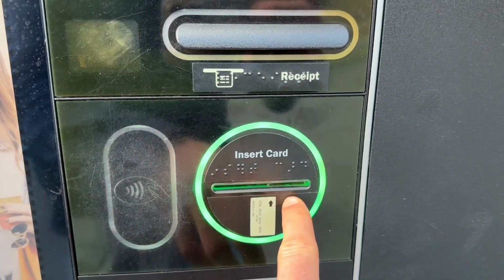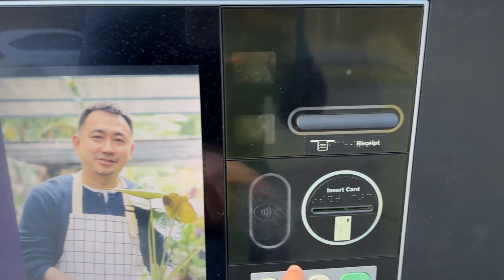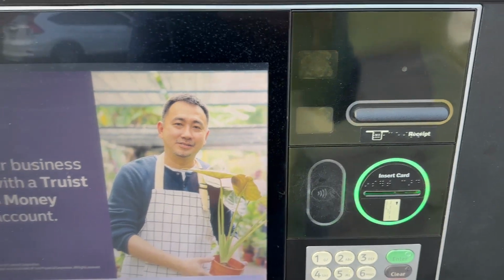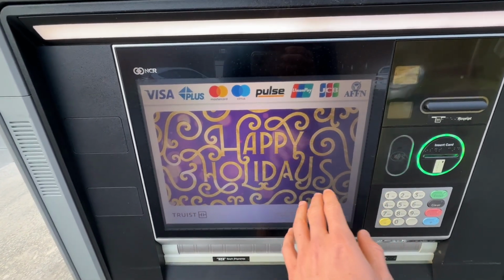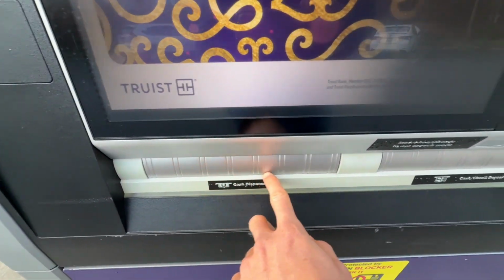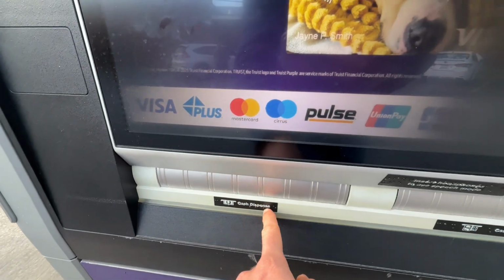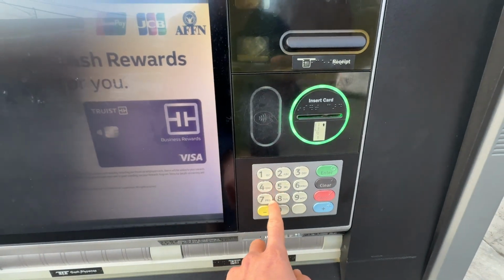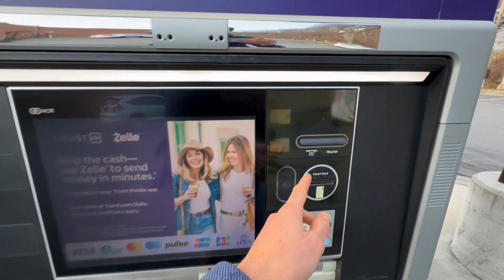How To Truist ATM Without Credit Card | Withdraw/Deposit Money Without Card - Full Guide